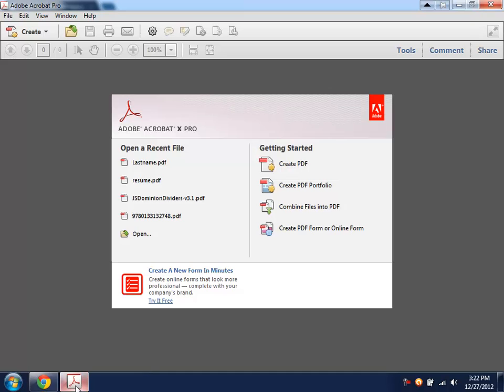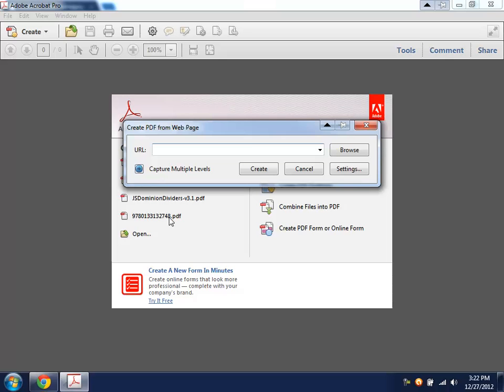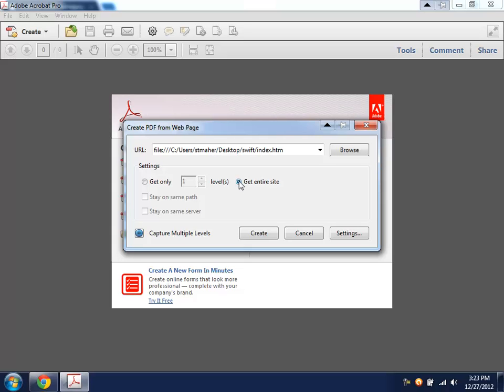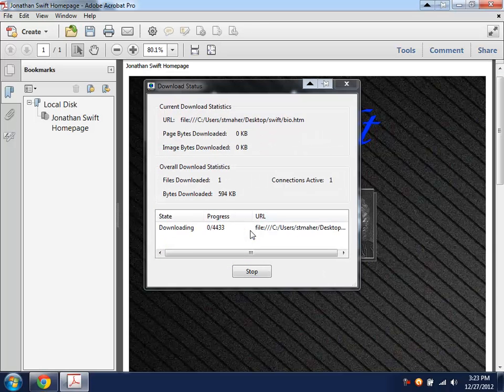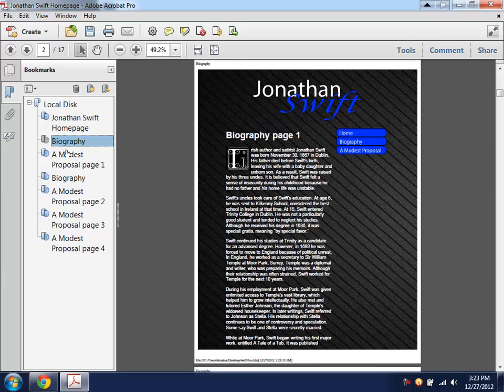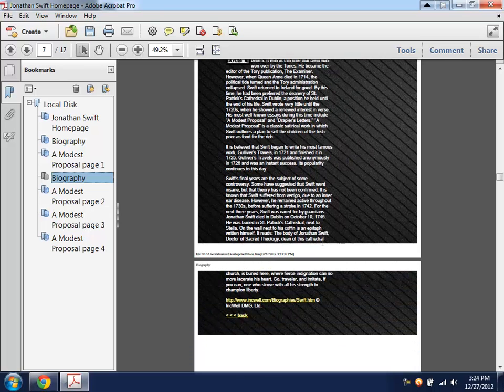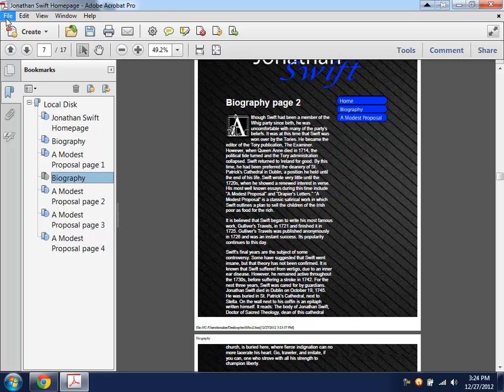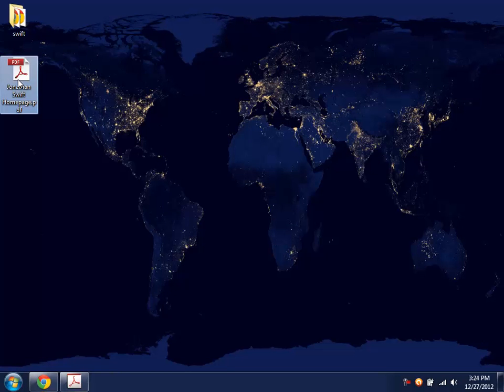Website to PDF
How to turn a website into a single PDF using Adobe Acrobat